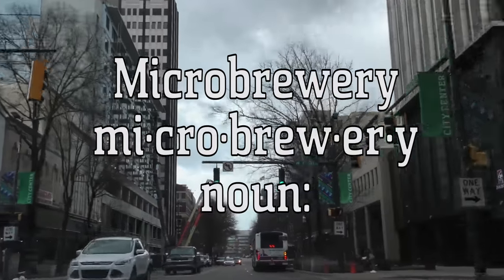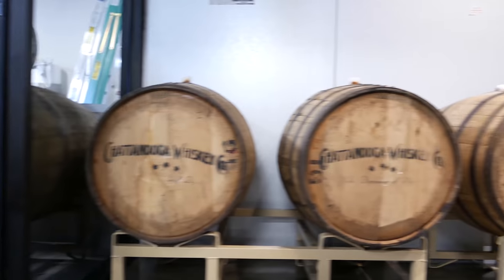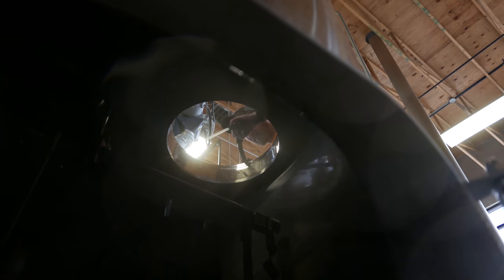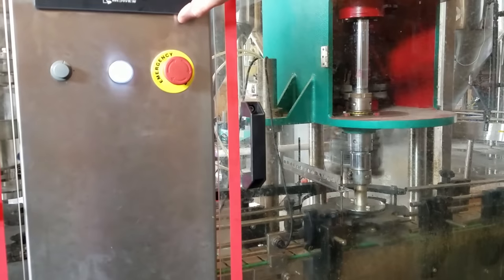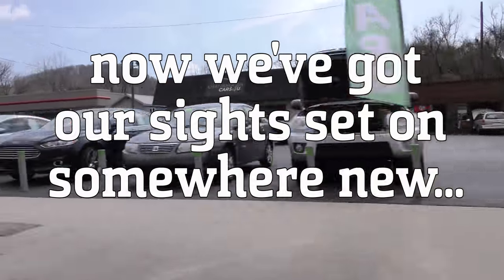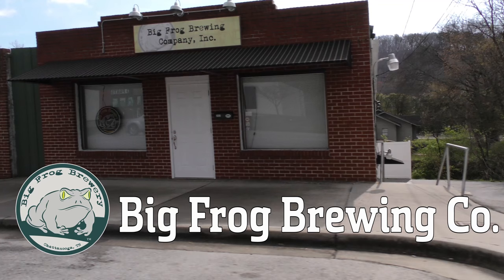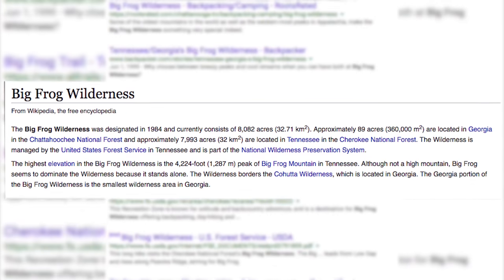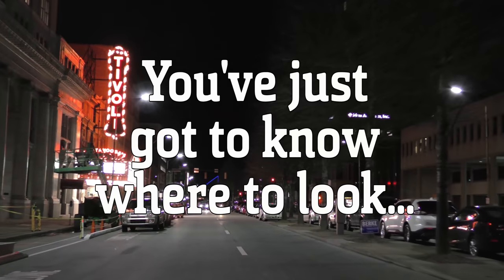MICRO BOOM [SHORT DOCUMENTARY}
A documentary about the local craft beer scene in Chattanooga, TN